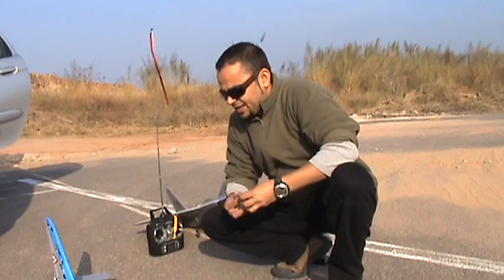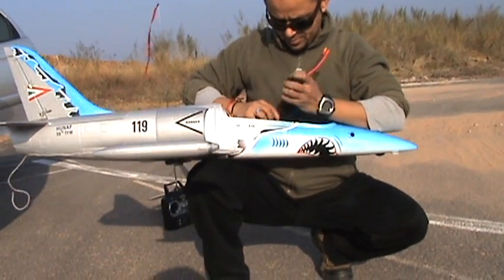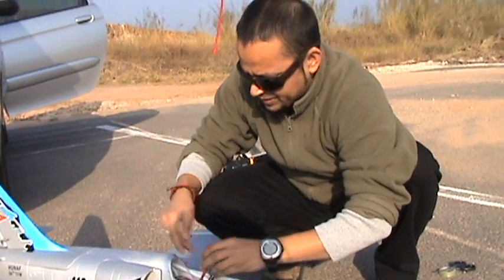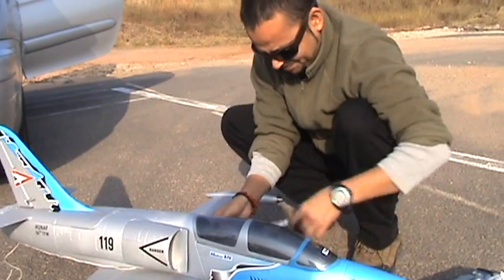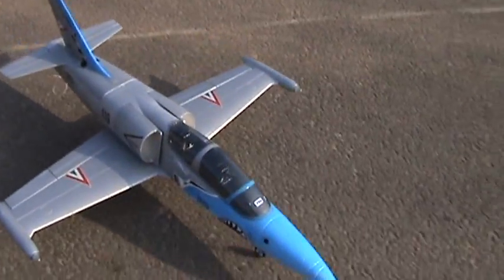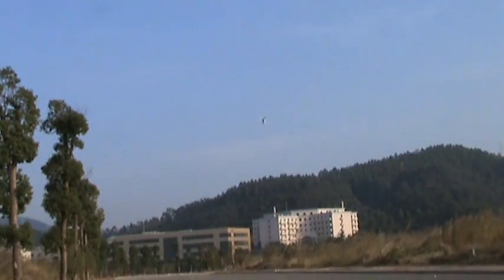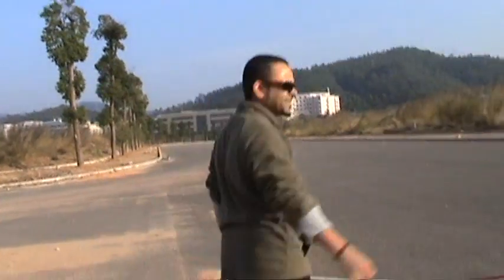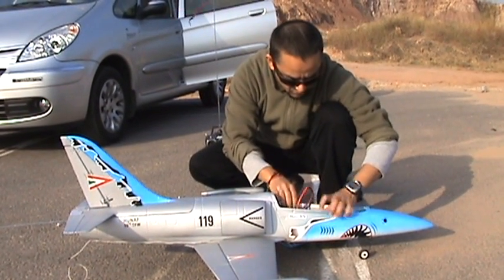RC L-39 Albatross EDF Jet Maiden with bad CG